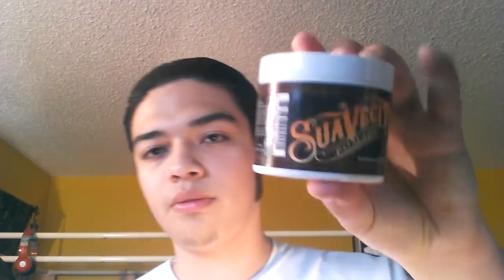Suavecito Pomade: Winter/ Sandalwood Edition - Hair Product Review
Defiantly a pomades worth checking out while it's still around